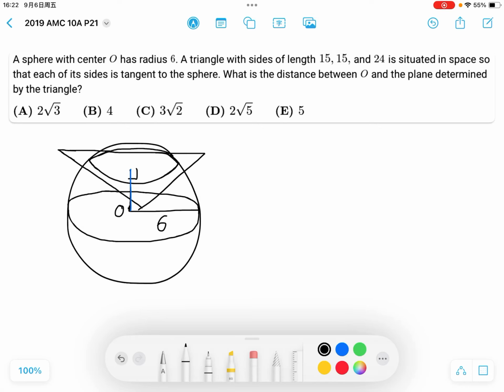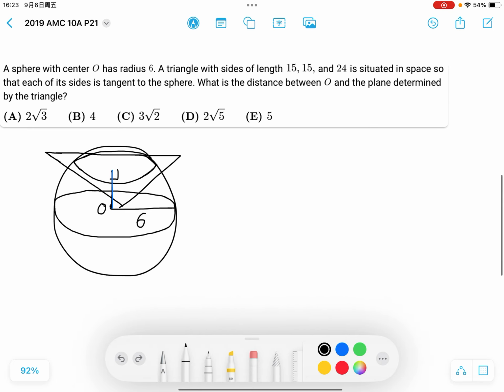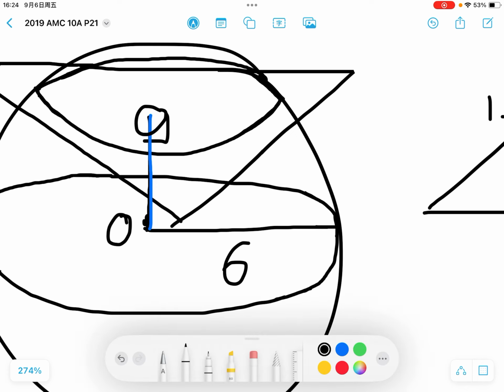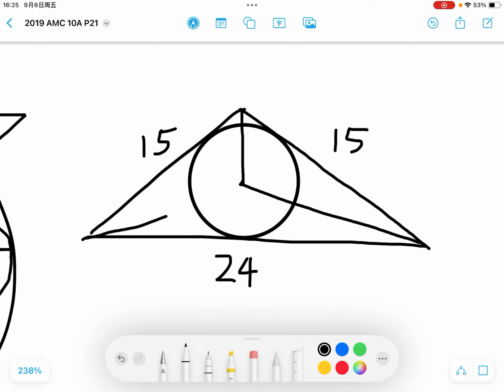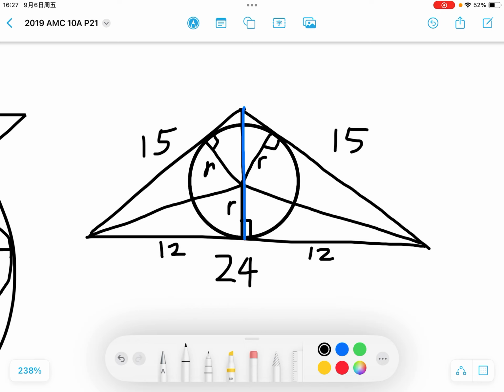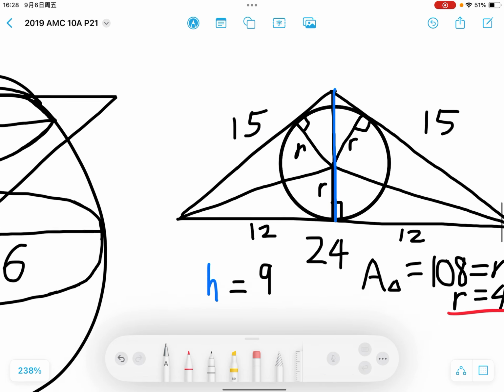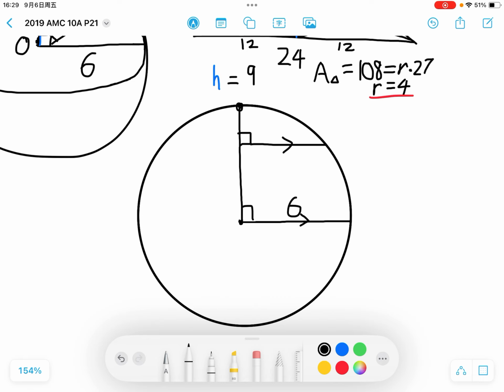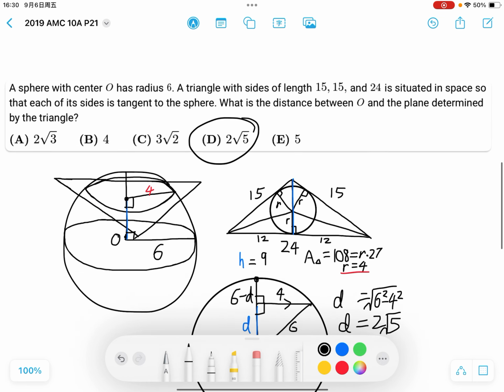2019 AMC 10A P21 | Spheres, Triangles, Circles